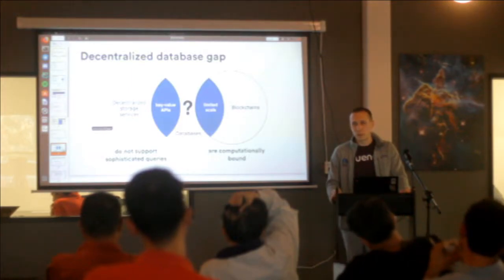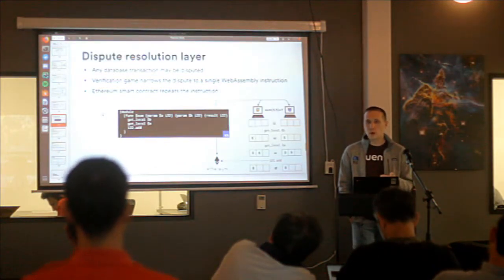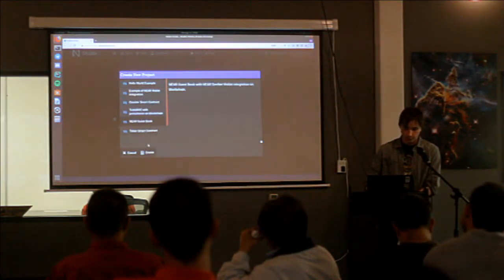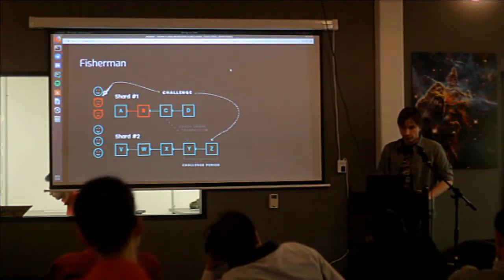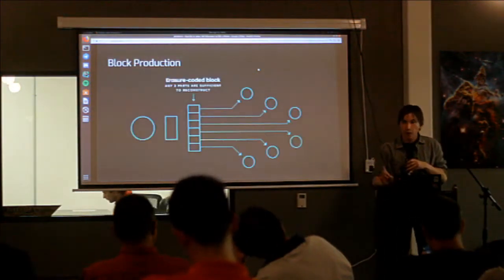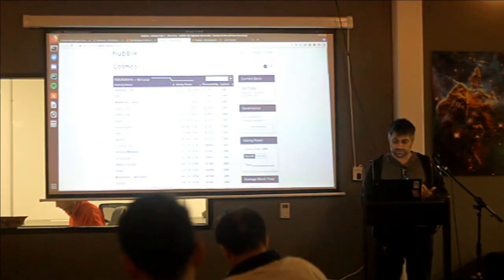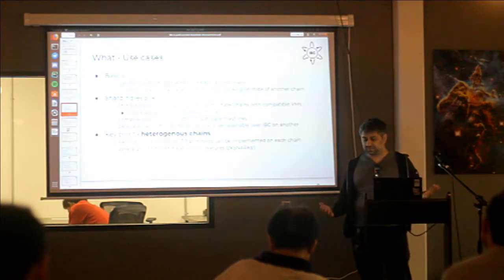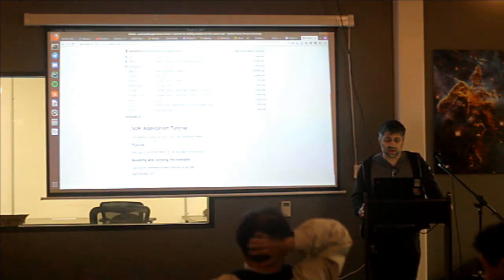NEAR, Cosmos, and Fluence DEMO Night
We're excited to have our friends from Cosmos and Fluence join us for the Devnet and Mainnet demo night.

Get to know the exciting developments in the Blockchain space and its implementations on an infrastructure level.

Agenda:
18.00 — Doors open, drinks & snacks
18.30 — Building Decentralized Databases for Web3. Devnet Demo.
Alexander Demidko, Chief Scientist & Co-Founder, Fluence Labs.
19.00 — The latest breakthroughs in Blockchain Sharding. DevNet demo.
Alex Skidanov, CEO & Co-founder, NEAR Protocol.
19.30 — Cosmos Hub launch, bonded proof-of-stake, Cosmos IBC.
Zaki Manian, Director of Tendermint Labs & Contributor at Cosmos
20.00 — Networking & snacks

Grateful to ABC Blockchain Community for hosting us and the DEN for co-hosting the event and providing venue support.